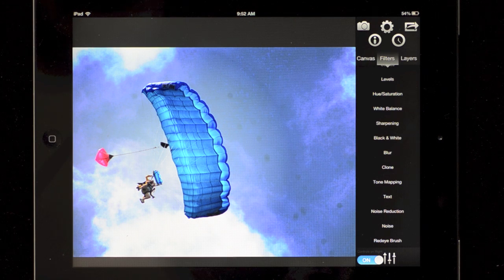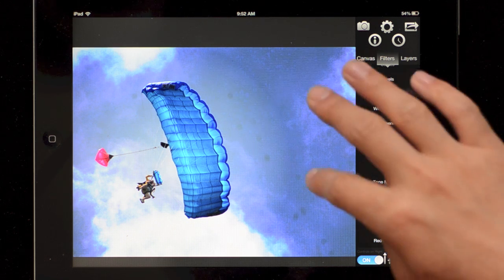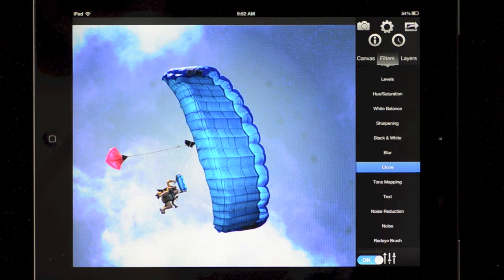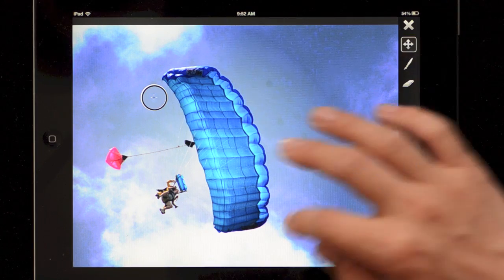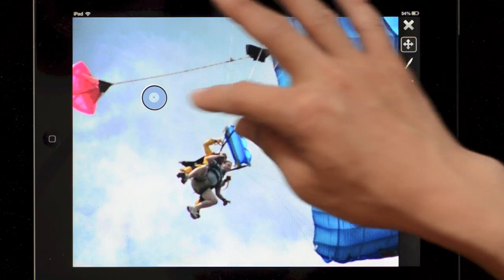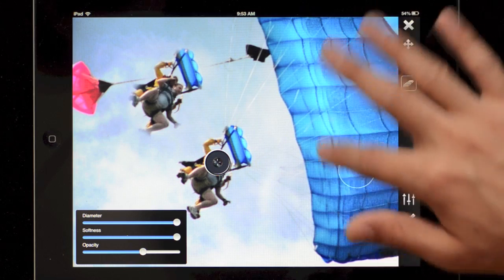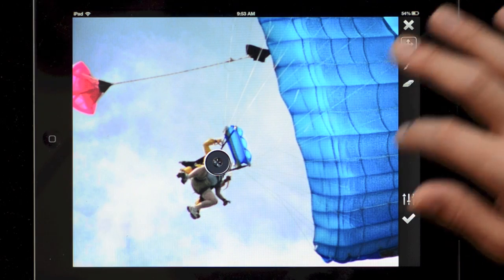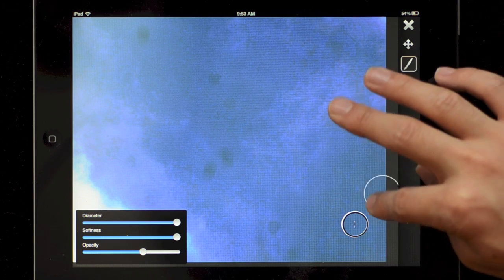Filterstorm Cloning Tutorial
Demonstration of Cloning on iPad using Filterstorm 4.5. The process is the same on iPhone or on Filterstorm Pro on iPad.